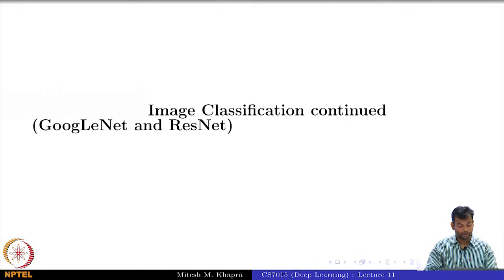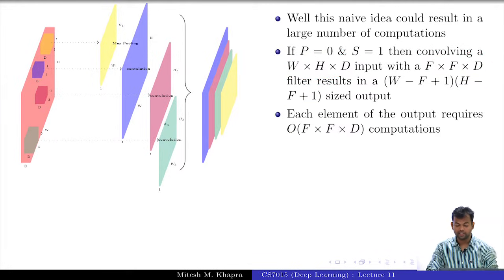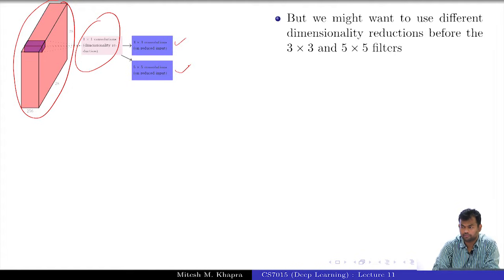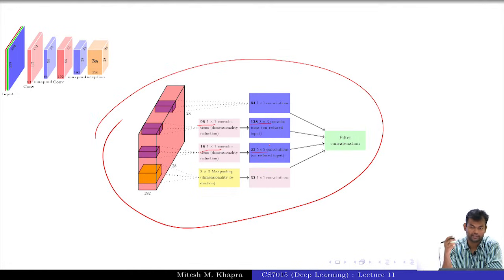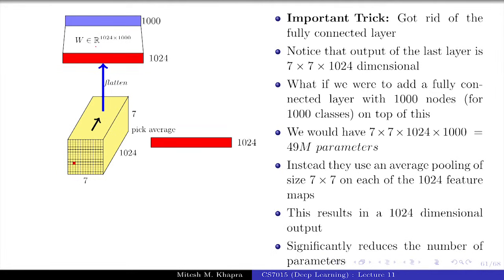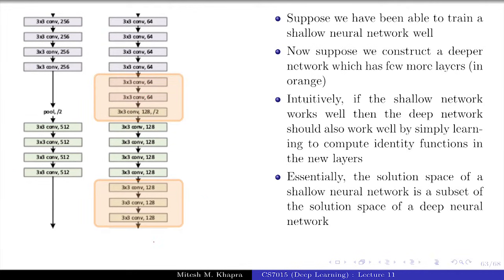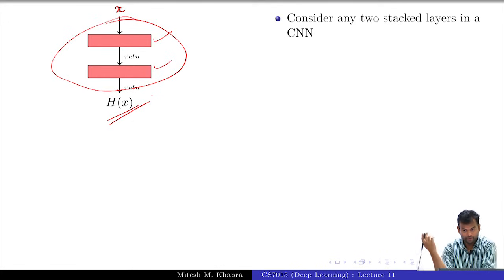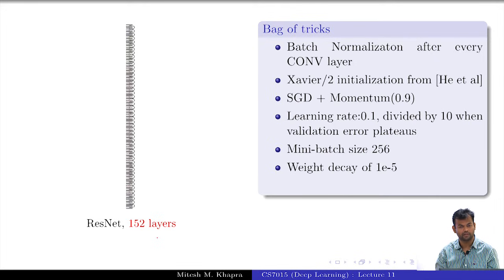Deep Learning(CS7015): Lec 11.5 Image Classification continued (GoogLeNet and ResNet)